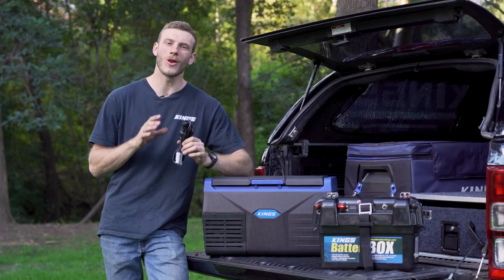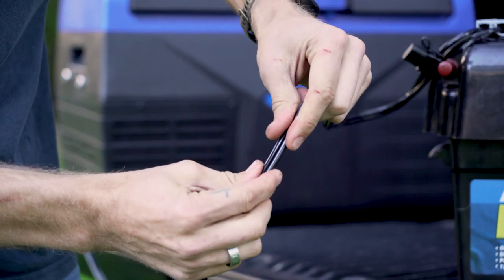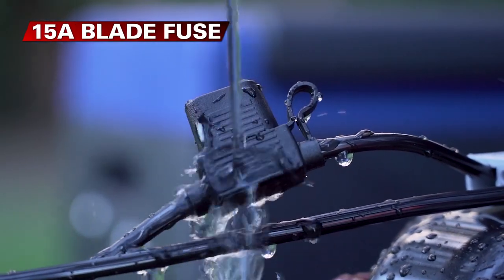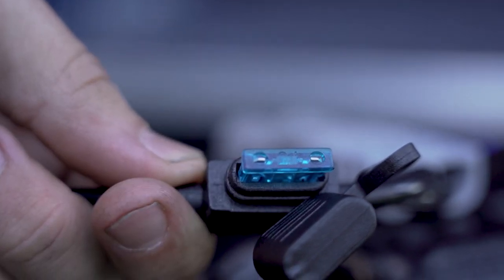Kings 1.8m Fridge Cable with Quick-Connect Plug Features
► ABOUT US
4WDSupacentre is an Australian owned company offering quality 4WD, camping and outdoor products at wholesale prices. We carry a wide range of products designed to make your 4WD or camping trip that much more enjoyable. Products range from air compressors, awnings, awning tents, camping gear, exhausts, led lights, Titan rear drawers, recovery gear and heaps more!